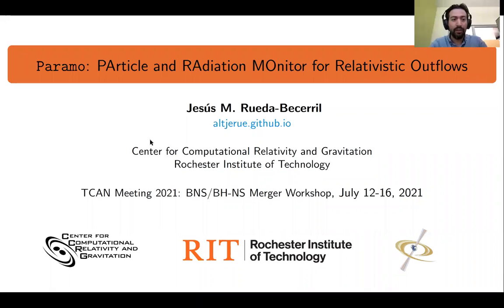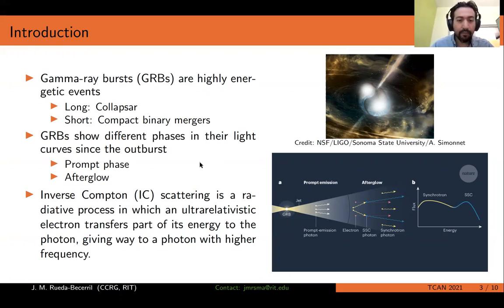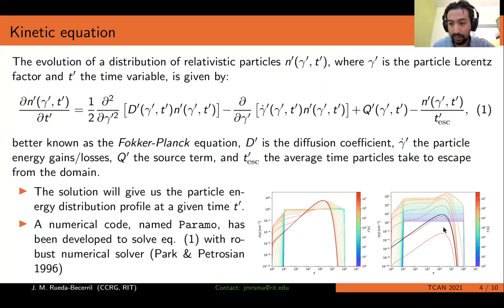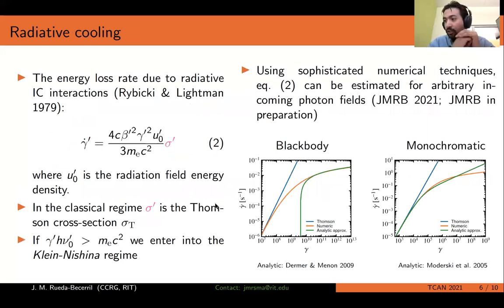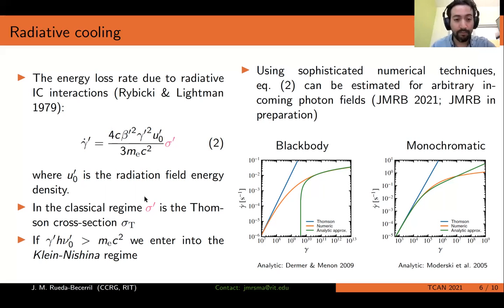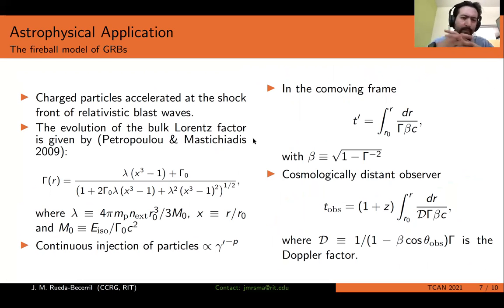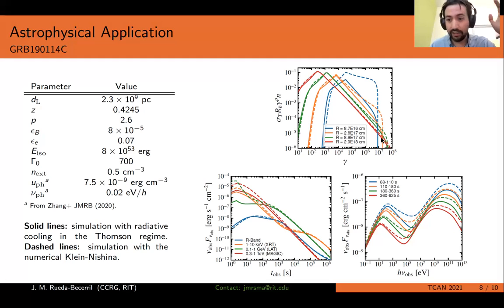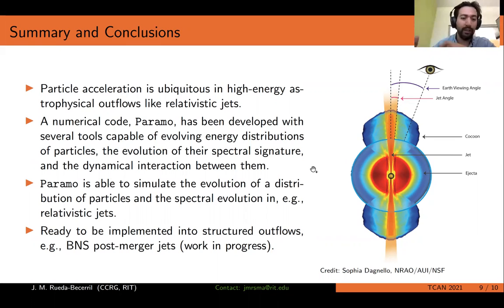Particle Acceleration in Jets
Jesus Rueda-Becerril gives a talk about his research into particle acceleration in jets.